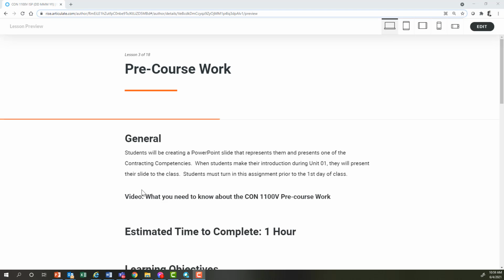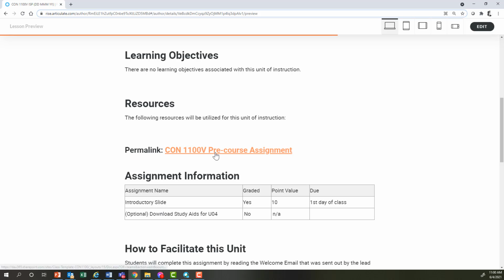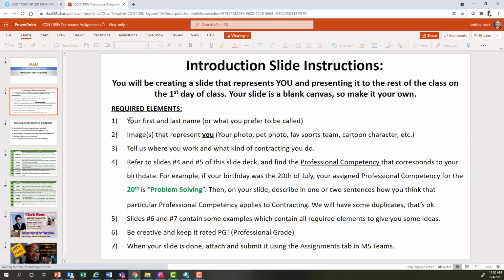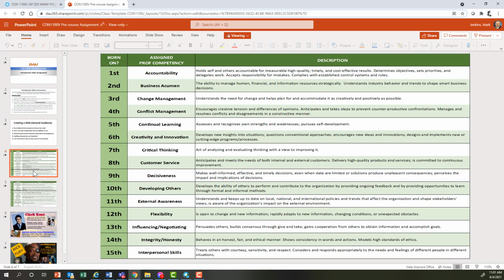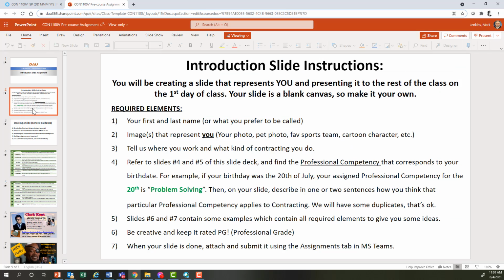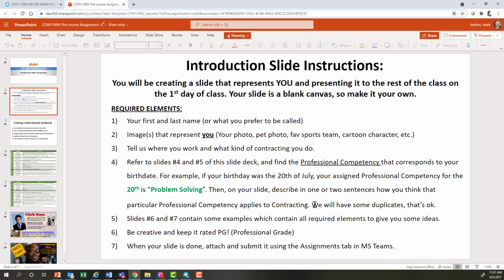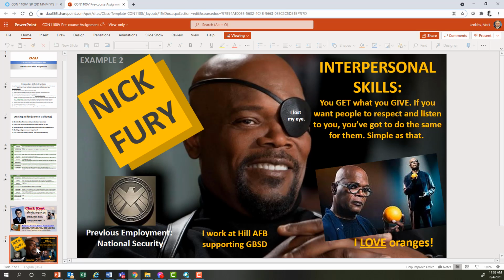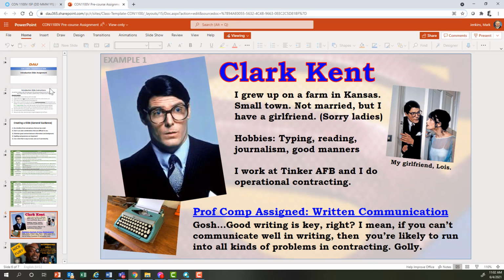6 Pre course Assignment